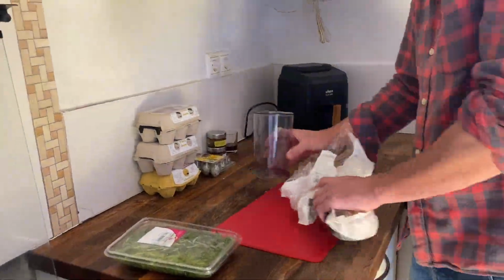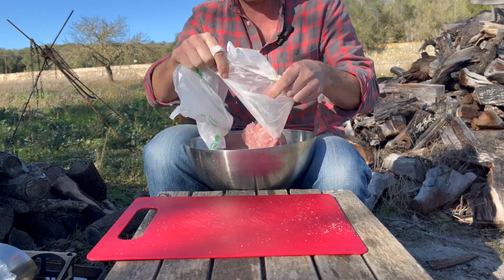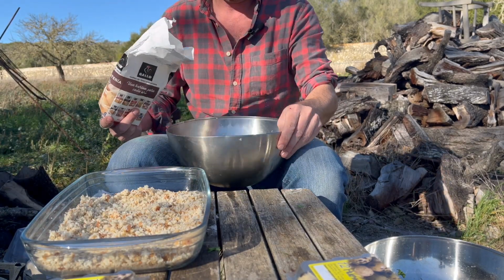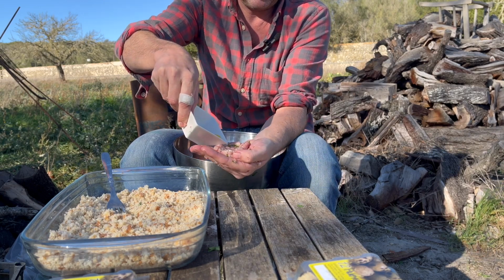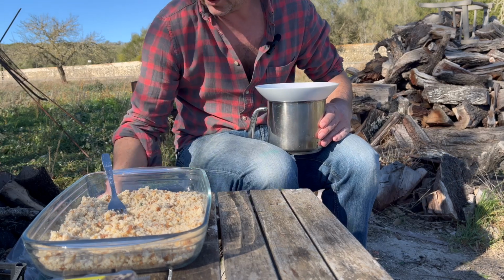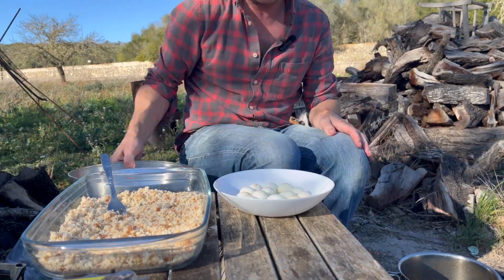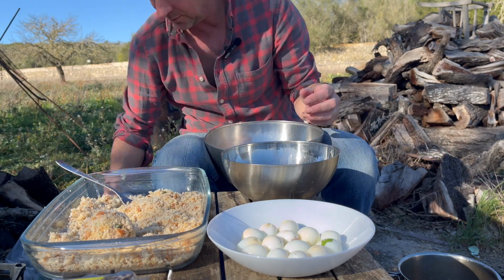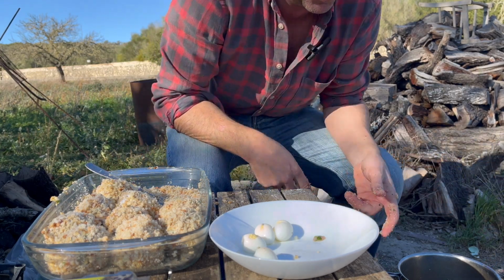Campfire 'Quail' Scotch Eggs, cooked in oil in an iron skillet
Hi Everyone,

Today I attempt to make Scotch Eggs over the campfire using quail eggs.

Was an experiment as I have never made them before, despite a few hurdles they turned out lovely.

Here’s the recipe:

Bread crumbs:
Rip off a handful of an old baguette
Tear up into pieces and add to a pot
Chuck in some thyme and blitz

The rest:
600g of minced pork mixed with some diced shallots and parsley.
The smaller the pieces the better (within reason)

Mix together in a bowl and you are good to build them up.

The Yogurt Dip:
Natural unsweetened yoghurt mixed with fresh mint, cucumber and lemon juice. You could also add garlic, lemon zest, cumin if the mood took you.

They were really good, kids loved them.

I am thinking about a making variant with some black pudding or local sobrasada as well as the mince.